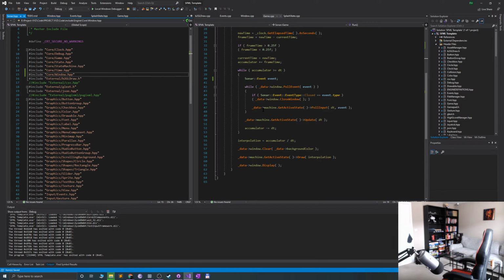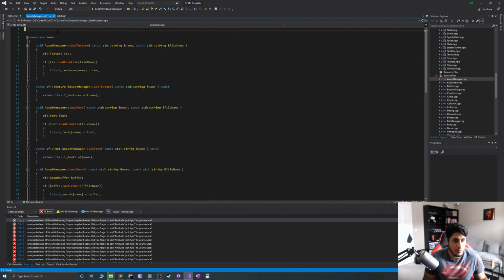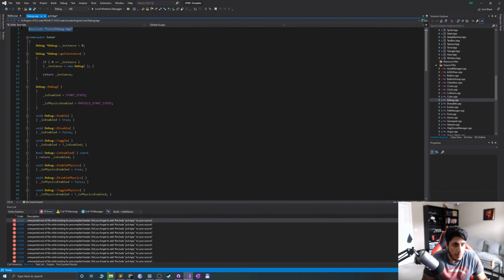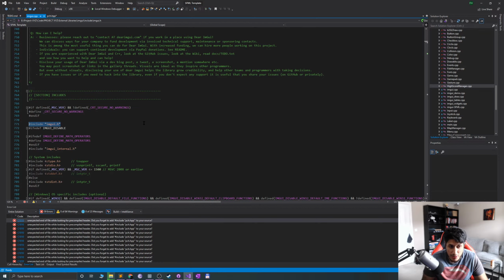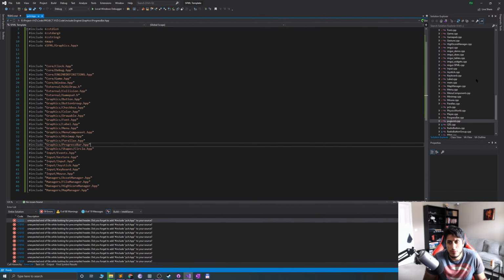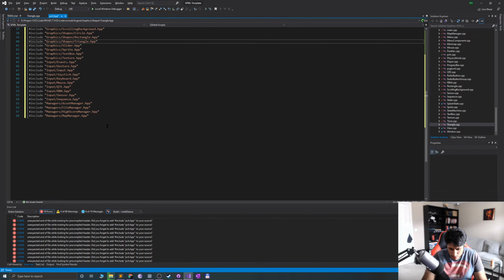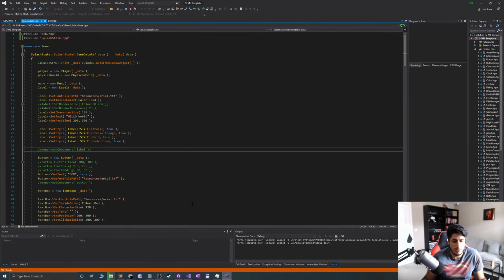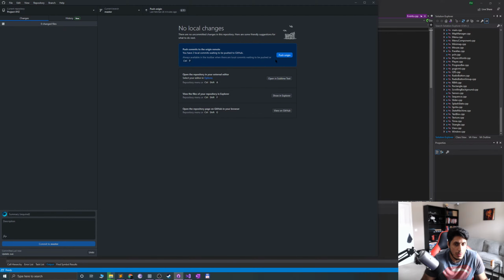Coding A Game Engine Livestream Part 158 - Precompiled Headers Part 1